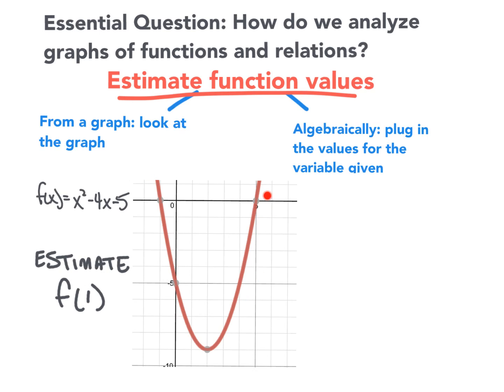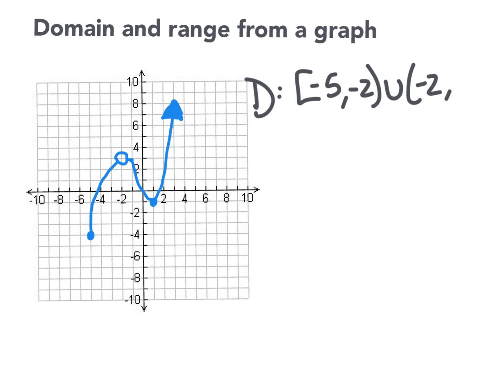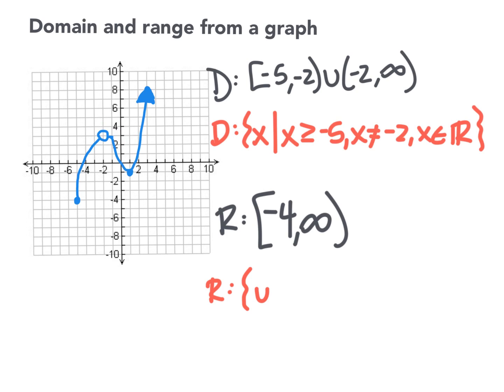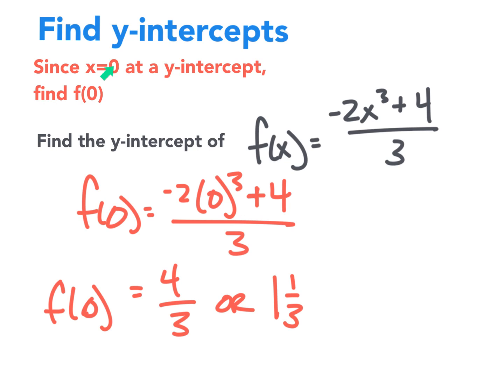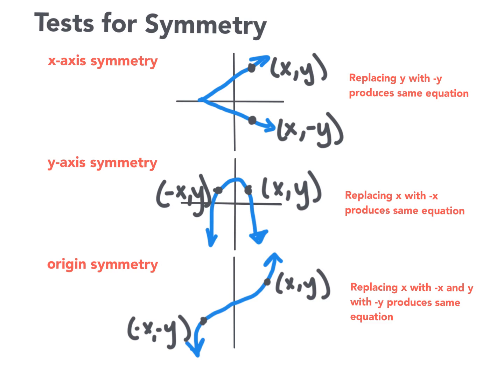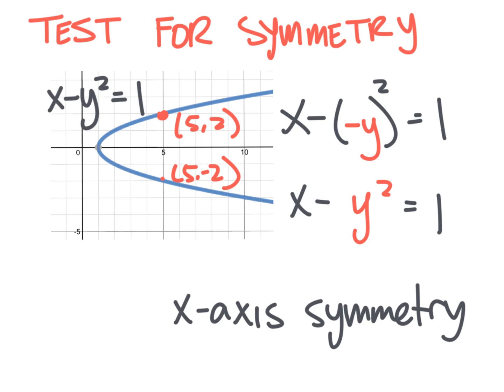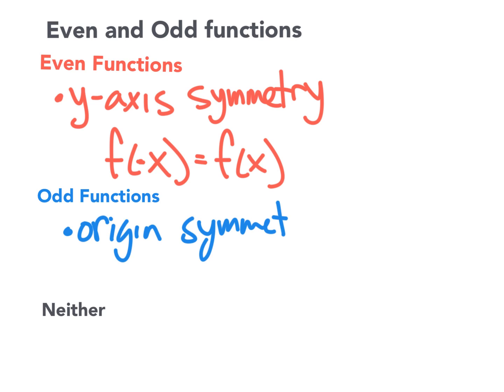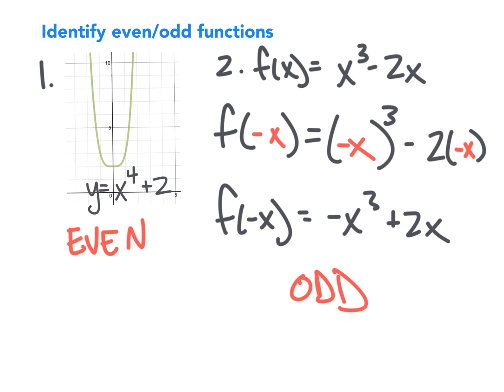1 2 notes analyze graphs of functions and relations